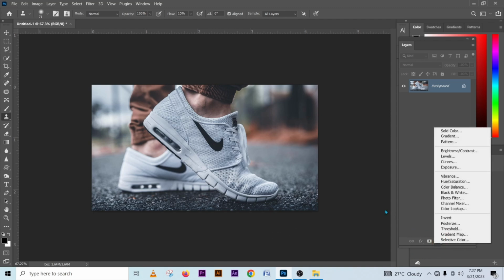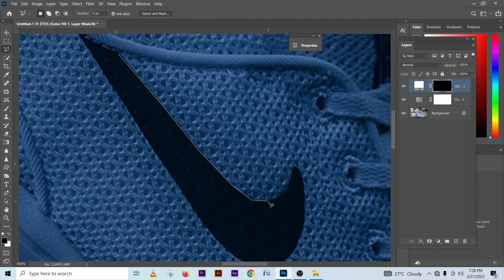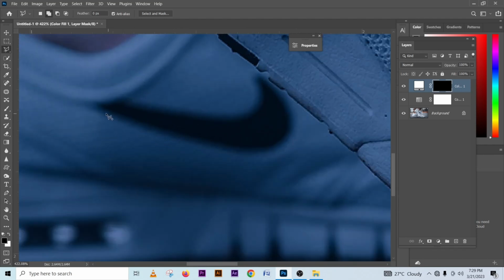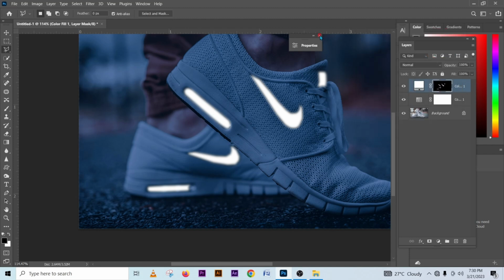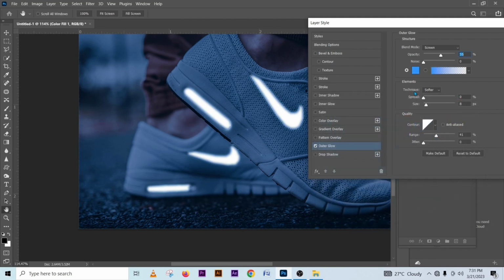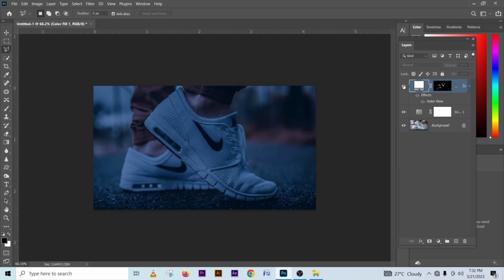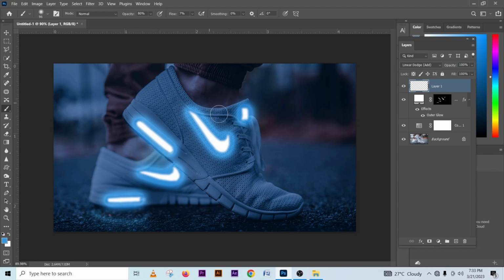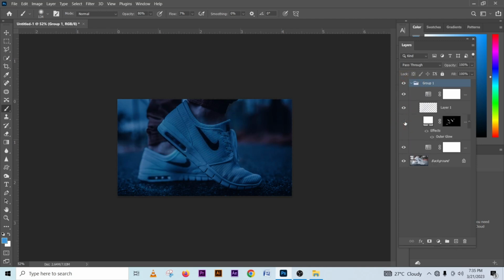HOW TO CREATE GLOW EFFECT IN PHOTOSHOP || STEP BY STEP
Hi Guys!
In this tutorial, we will be learning how to create a glow effect in photoshop using your blending options, outgrow, strokes and drop shadows.
 we played along with a lot of tools in photoshop so weather you are a beginner or a pro there is something to learn in this video.
It is a step-by-step process on how to create the glow effect in photoshop.

Peace!